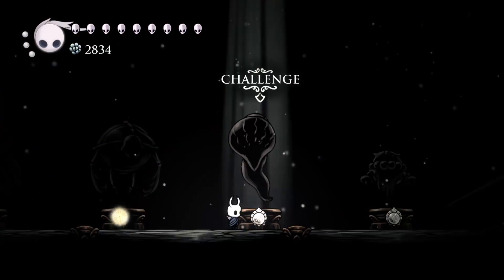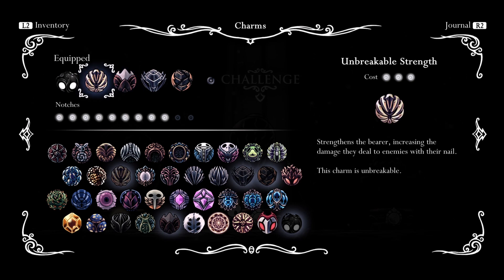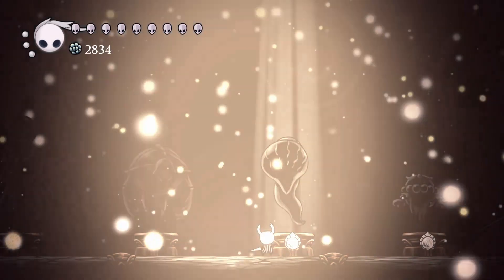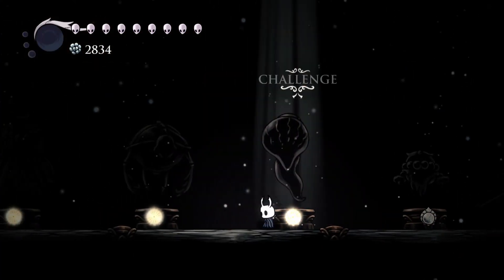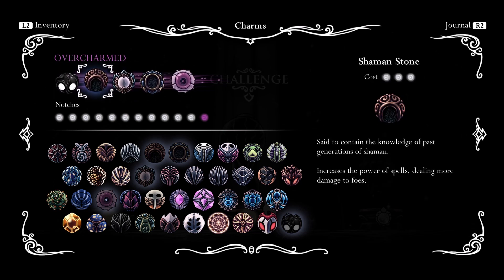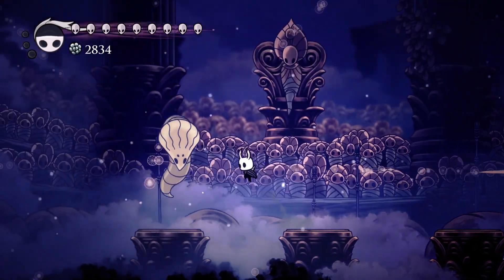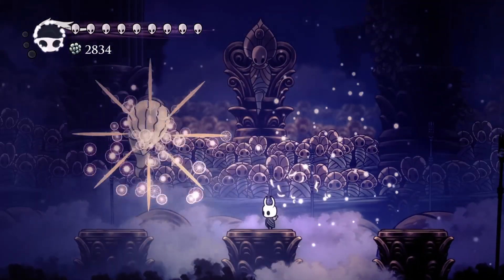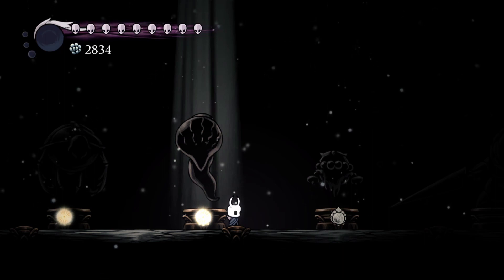36 / Radiant Two Ways Gorb / Hollow Knight Tutorial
- Radiant Gorb